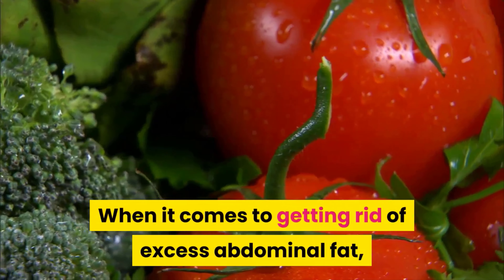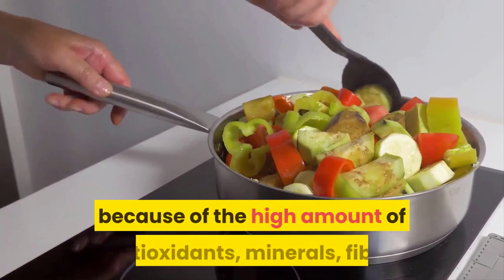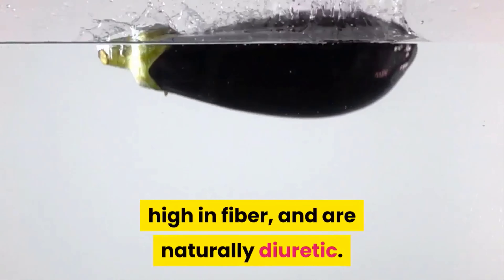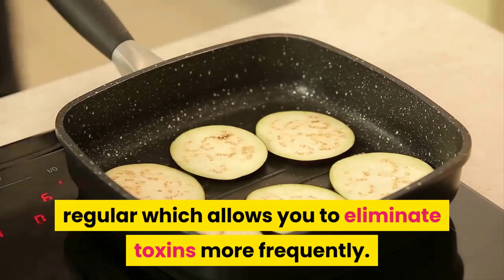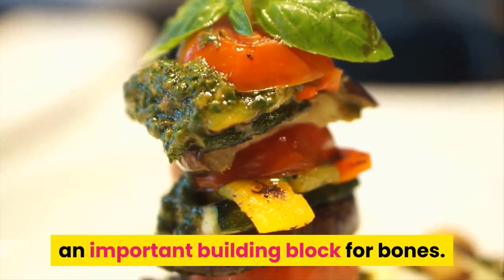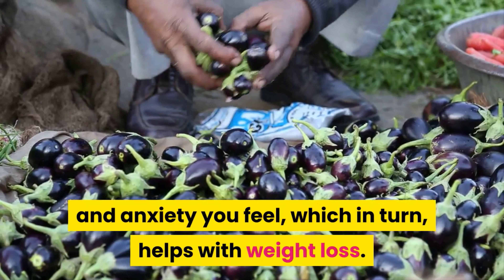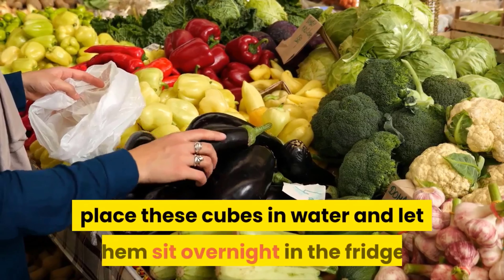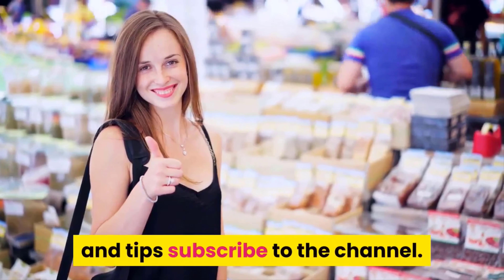How To Lose Belly Fat With Eggplant Water At Home | Lose Weight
Losing weight including eggplant in the diet is an efficient way to lose belly, as it provides a greater feeling of satiety by decreasing hunger, as well as helping to eliminate the accumulated fat in the body. Eggplant also provides a high fiber content, helping to regulate the functioning of the intestine, fight bad cholesterol and improve digestion.
To lose weight you should include this vegetable in several recipes during the day, having to drink at least 2 L daily of eggplant water a day, as it produces a feeling of satiety and moisturizes the skin.